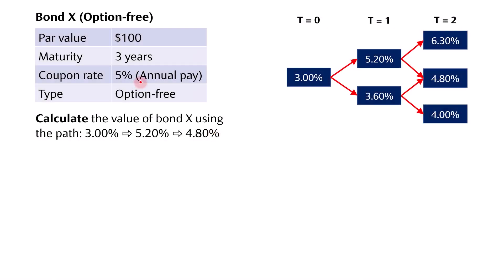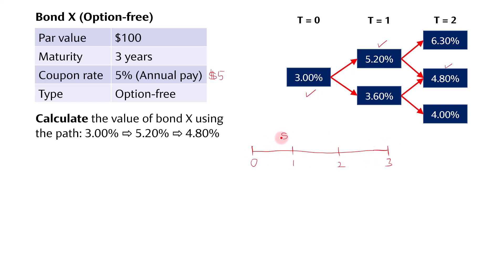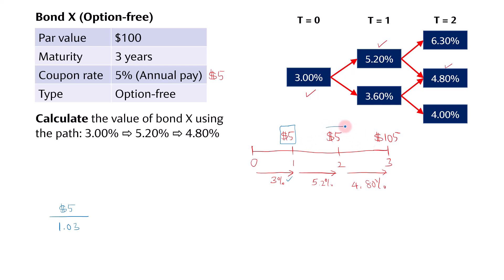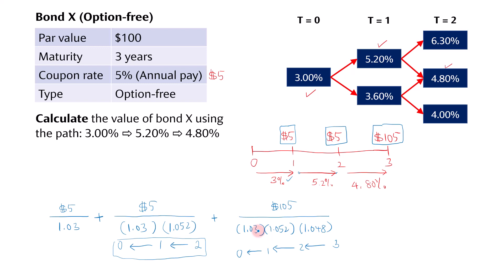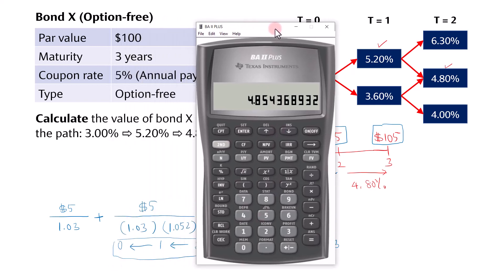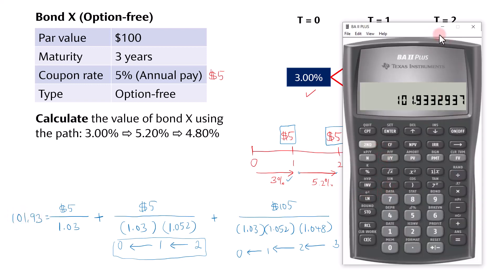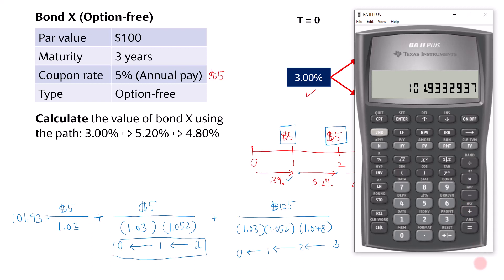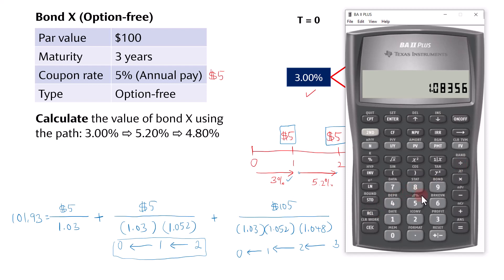CFA Level 2 | Fixed Income: Pathwise Valuation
Reading: The Arbitrage-Free Valuation Framework

When given the interest rate path, draw the timeline and plot the cash flows and the 1-period interest rates. Then discount each cash flow individually to get the present value. The Texas BA II Plus's STO and RCL functions provide an easy way of computing the value of the bond using the pathwise valuation.